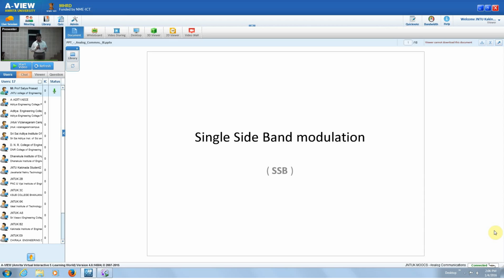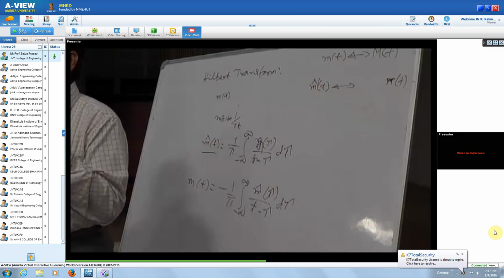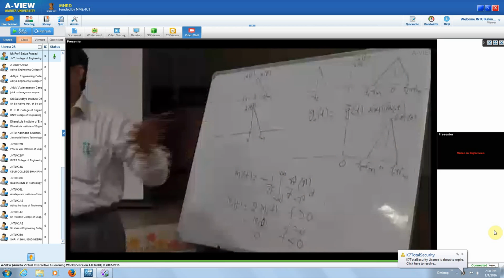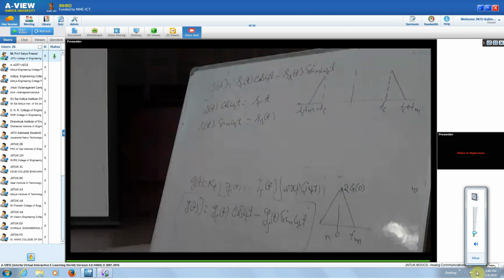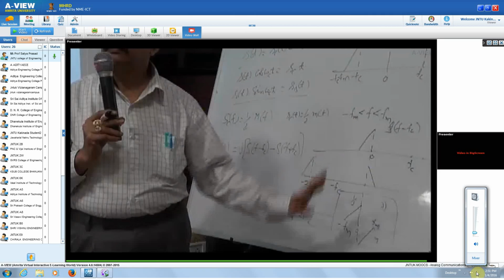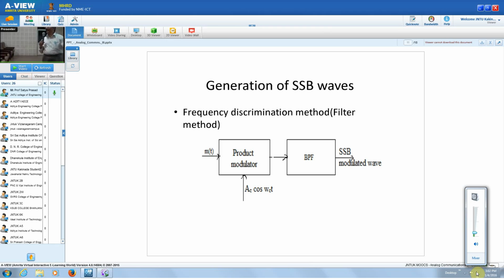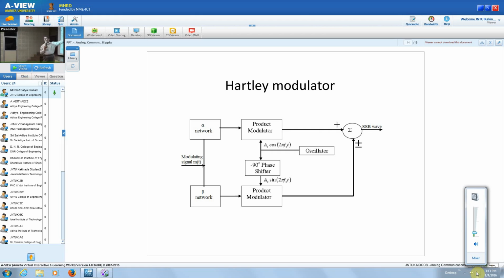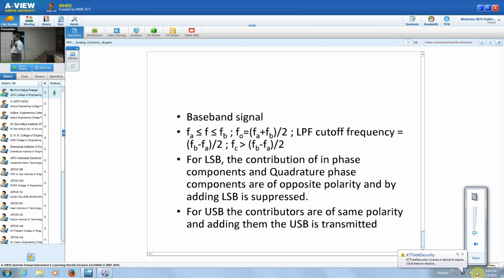JNTUK MOOCS AC 2015 16 II SEM 04 01 2016